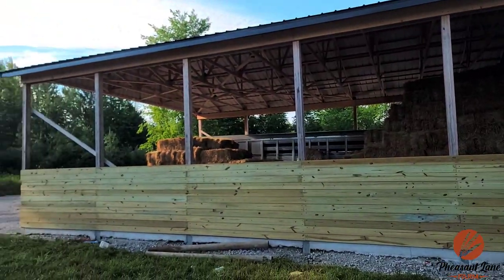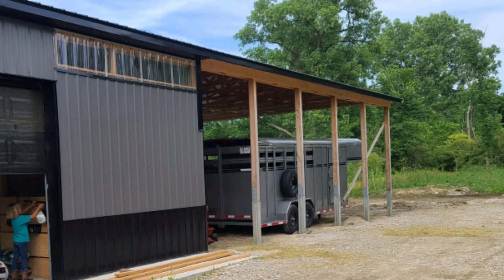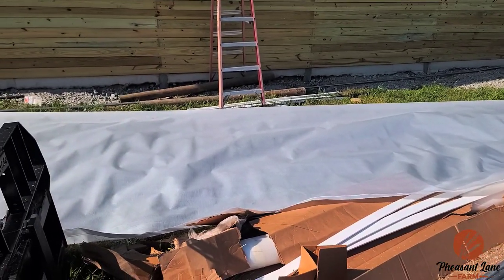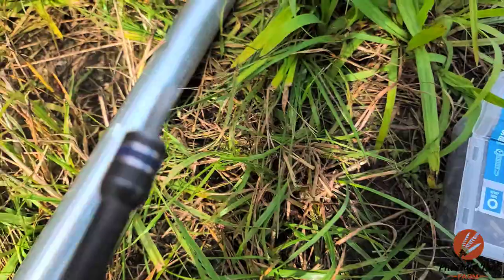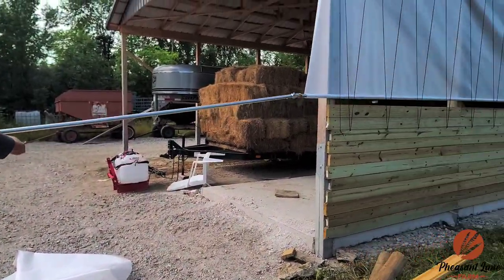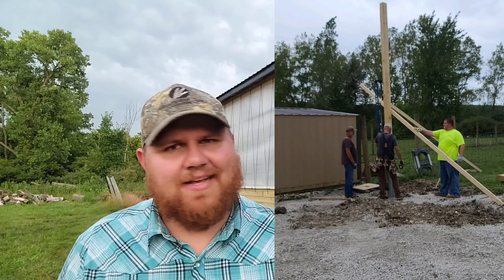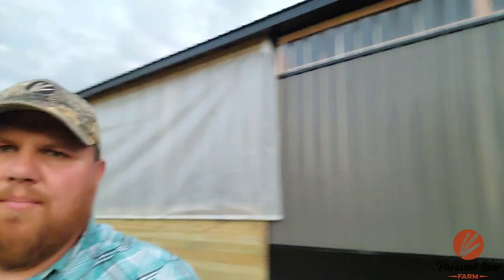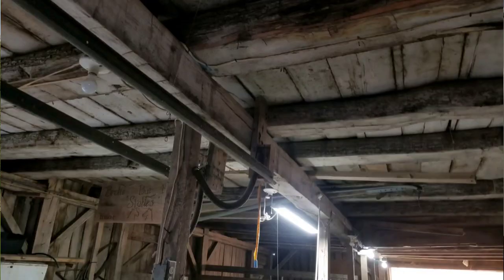Farmtek Barn Curtain Installation